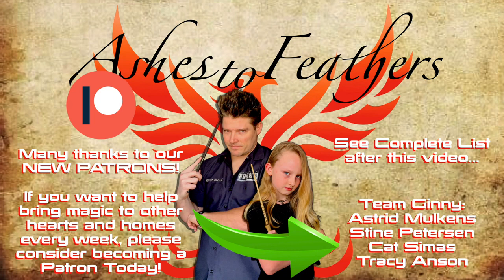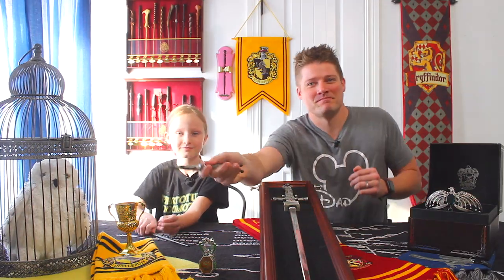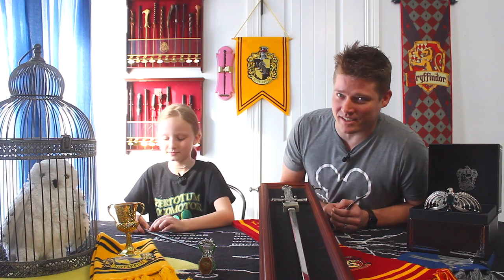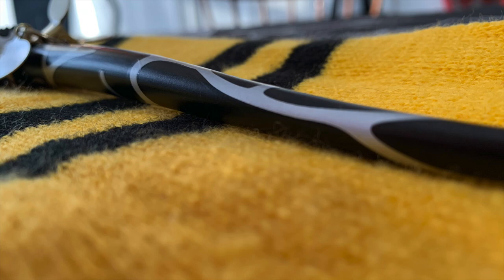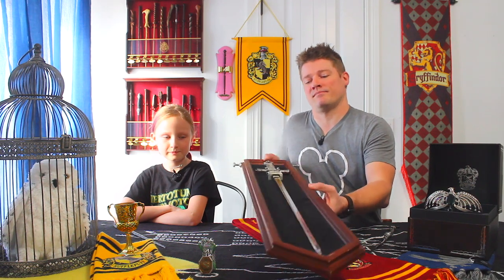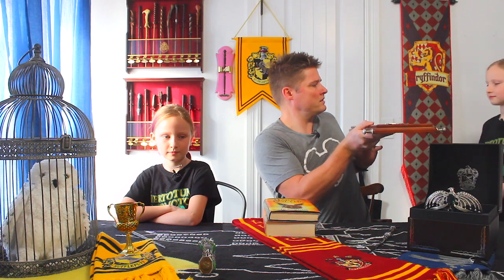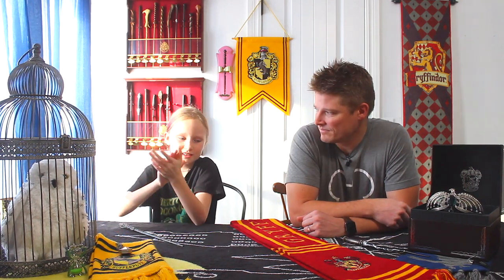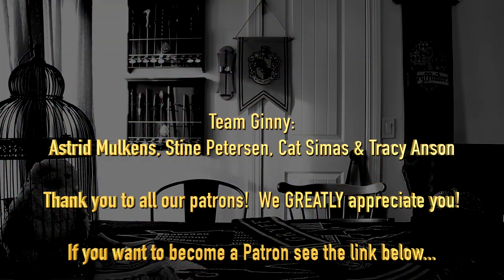All 4 HOGWARTS House Relics | HONEST REVIEW | Harry Potter | Ashes to Feathers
As you know by now, Hannah received quite a few new items for her birthday and 3 of them completed her Hogwarts House Relics set.  In this video we will go indepth of our opinions of the relics one at a time.

If you want to collaborate with us, please let us know.

Thank you very much to all my present and future patrons:
Team Ginny:
Astrid Mulkens, Stine Petersen, Cat Simas and Tracy Anson
(your name will be listed here for ALL ACTIVE PATRONS)

Consider helping out the channel by purchasing through my Magical Amazon Store or becoming a Patron. (see links below).  Your support will help bring more and more content for you to enjoy.  Thank you!

Ashes to Feathers
1513 Smoking Tree
Moore, OK. 73160

Ashes to Feathers Magical Amazon Store:

Ashes to Feathers Magical Drawing Supplies: